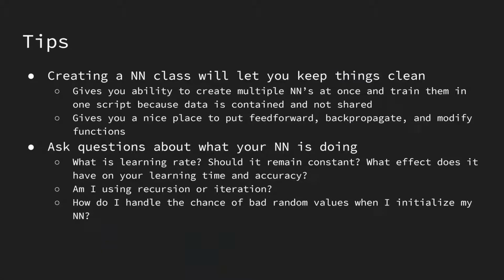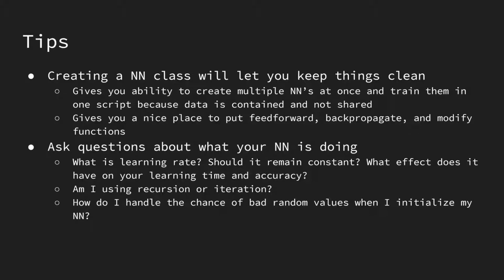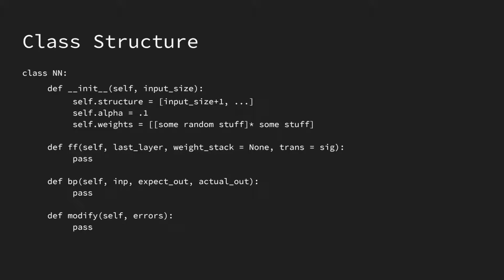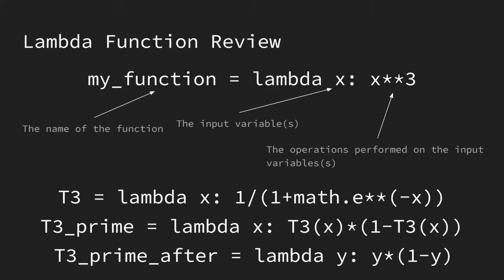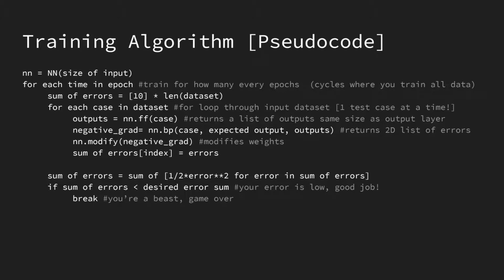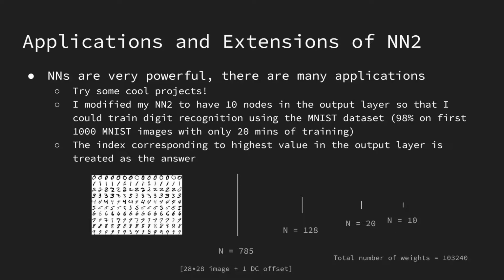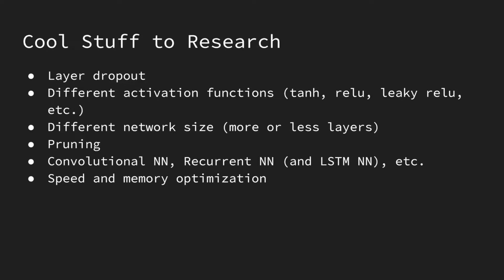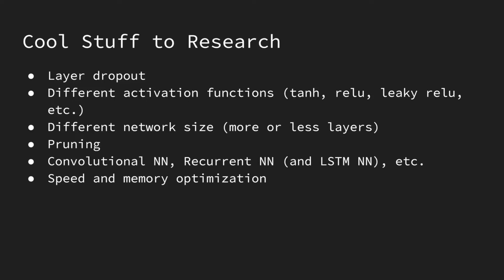LabNN2 and more from Ayush R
Ayush Rautwar made the presentation and this video. This video includes how to plan at the beginning, how to define NN class and use it for our Lab NN2 and MNIST digit recognition project, some tips for using lamda, and more research of Back Propagation use and trend.